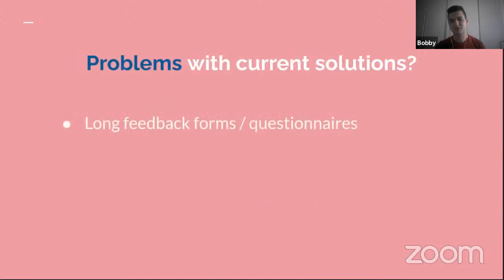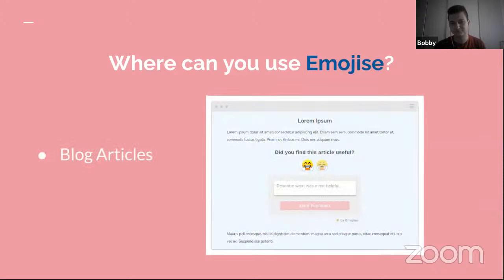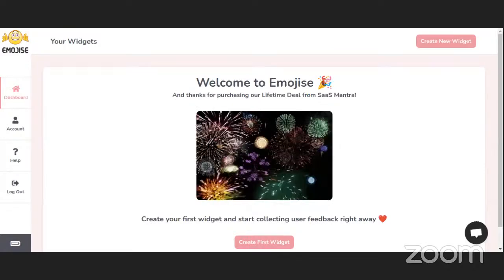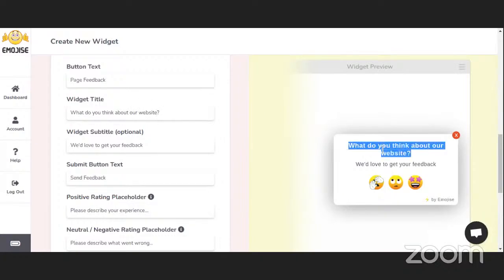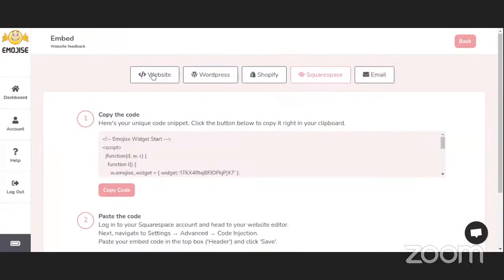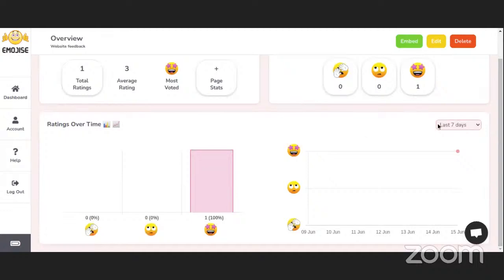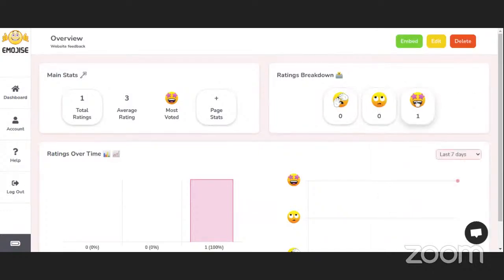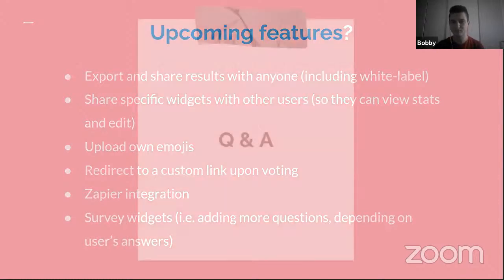Collect More Authentic Feedback, with Emojise